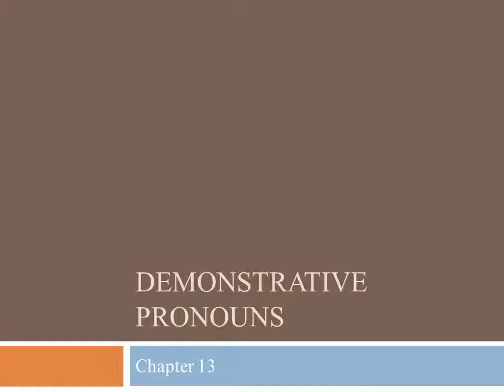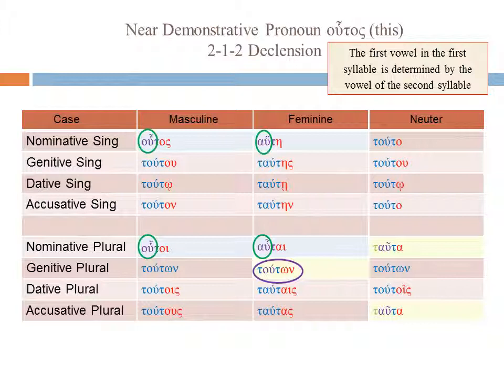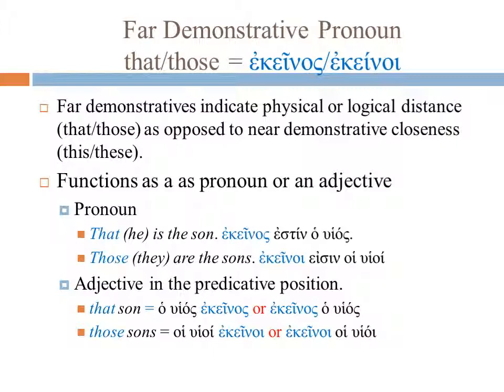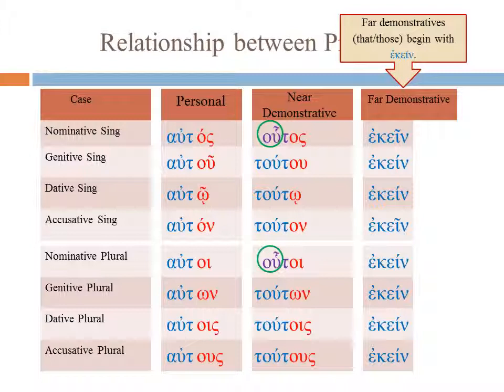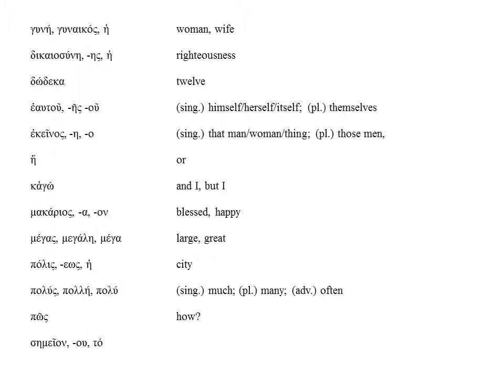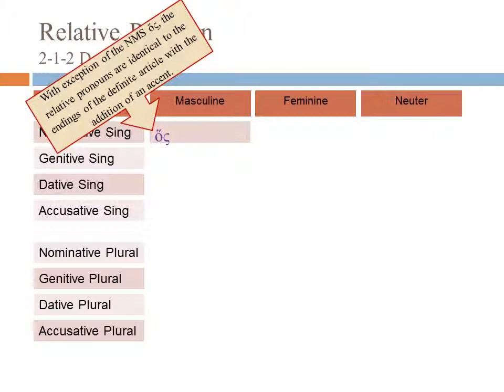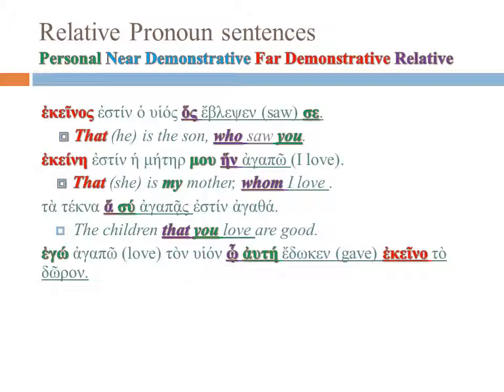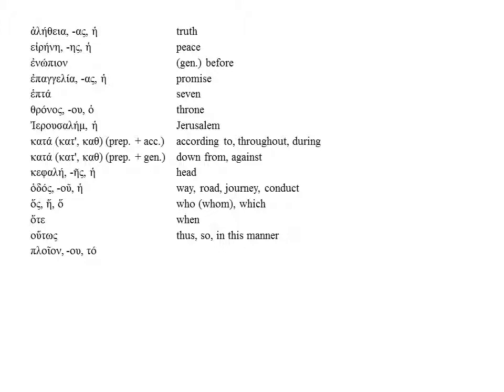06 Demonstrative and Relative Pronouns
Koine Greek New York Theological Seminary
Demonstrative and Relative Pronoun Lectures